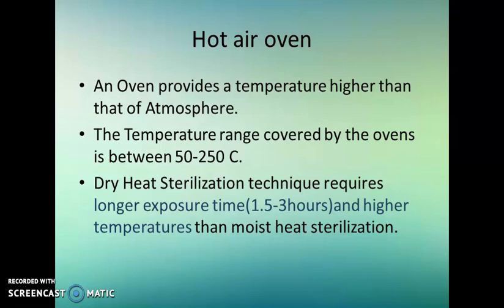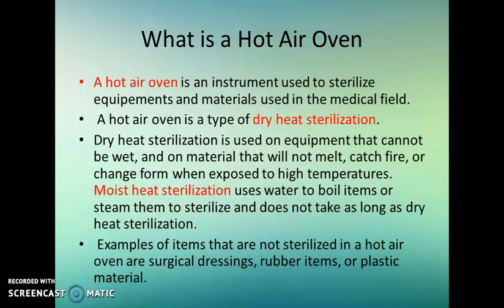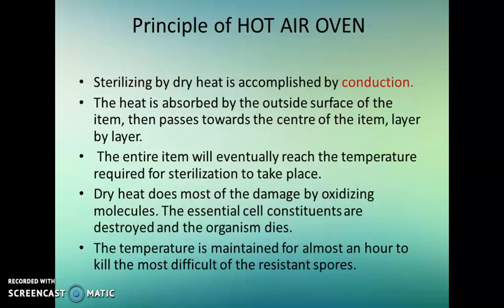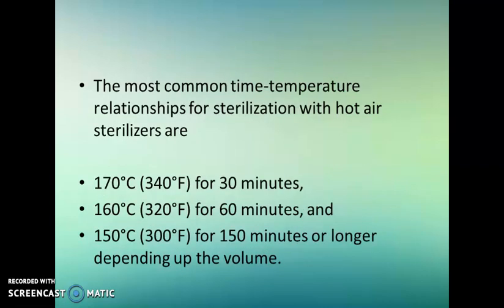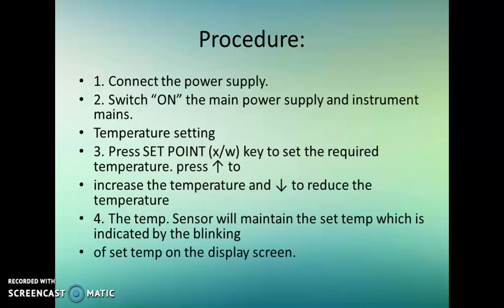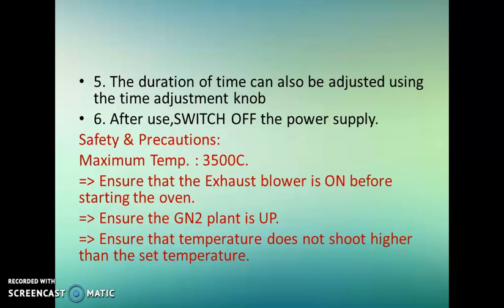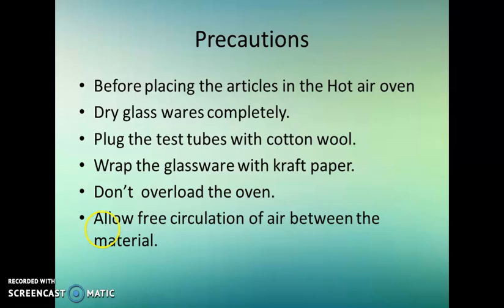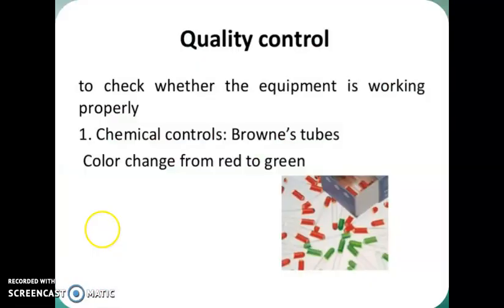hot Air oven-PART- 1